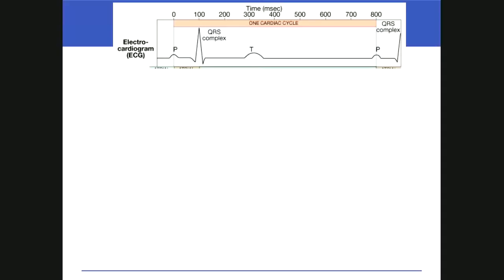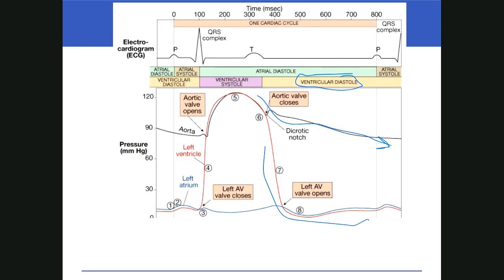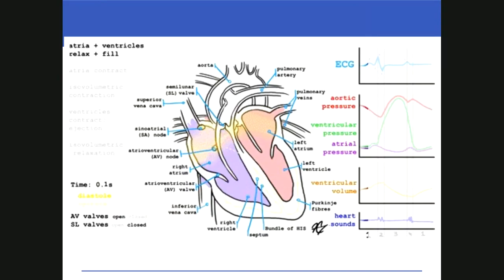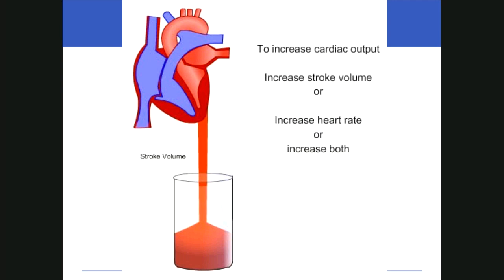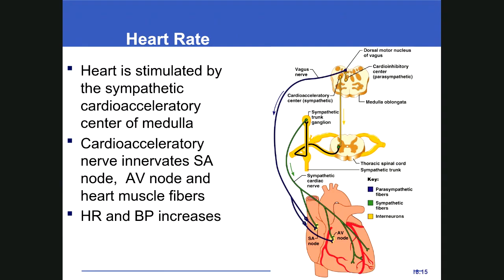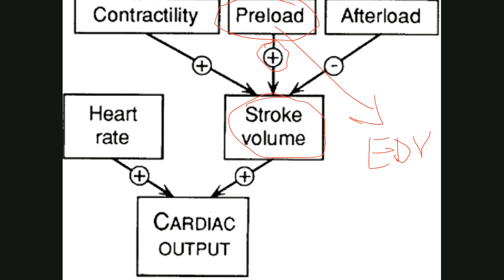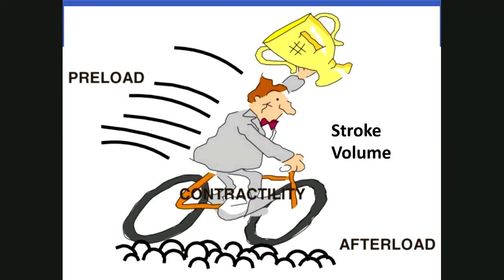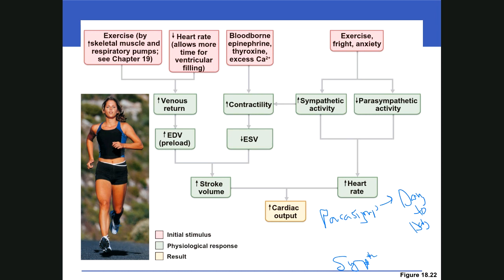SEXTON BIOL 2402 HEART PART 4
This video covers: regulation of heart rate, stroke volume and cardiac output, etc.